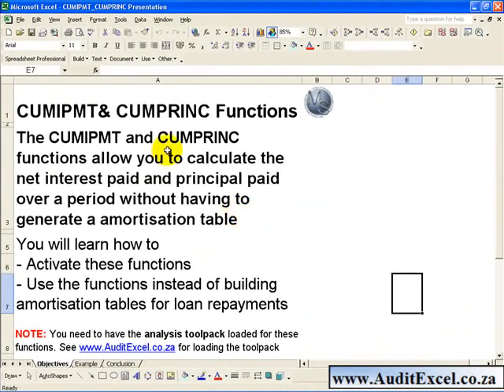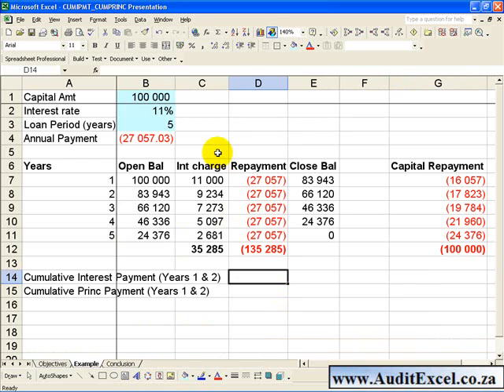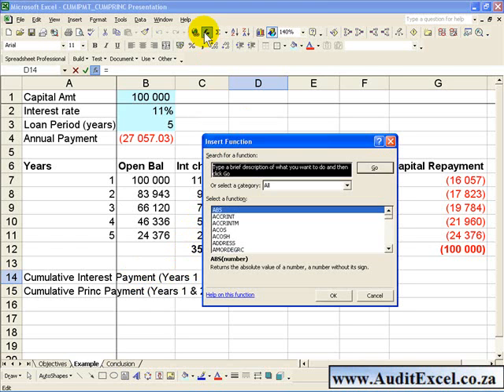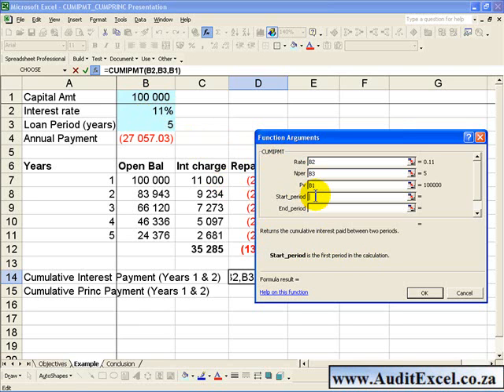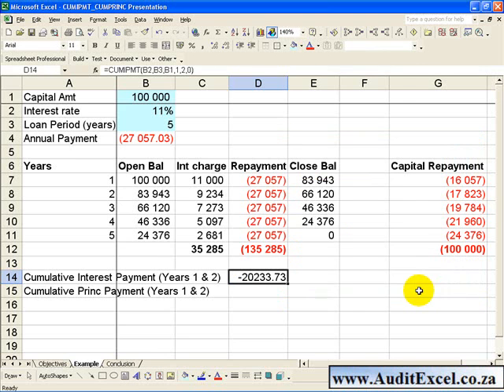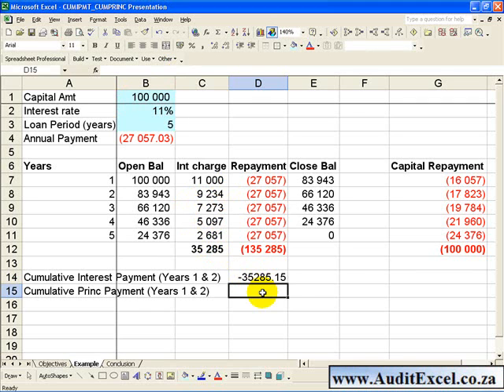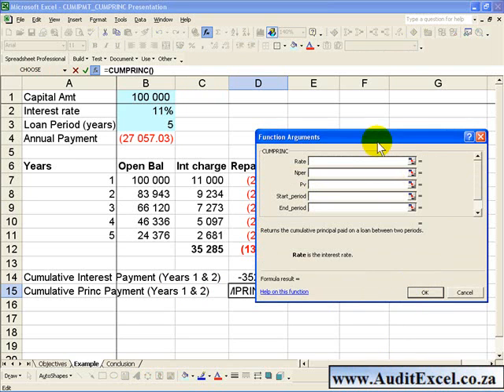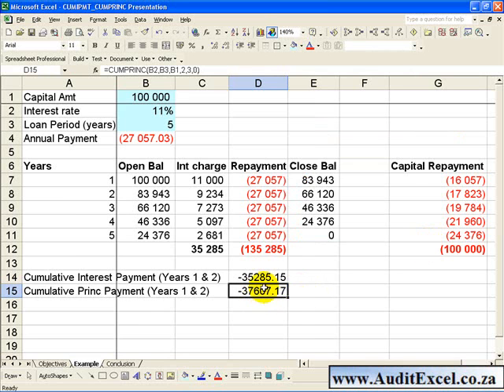Total Interest and capital paid over loan life or period in Excel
The CUMIPMT and CUMPRINC functions allow you to calculate the net interest paid and principal paid over any particular period or life of loan without having to generate detailed amortization tables.